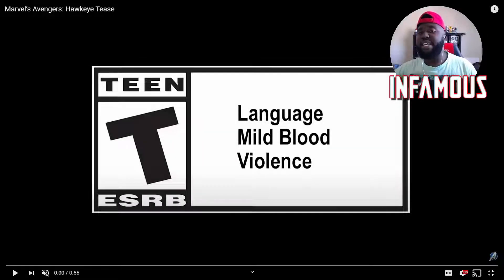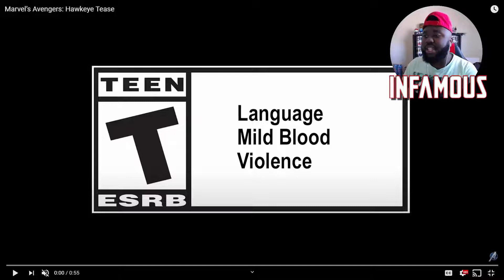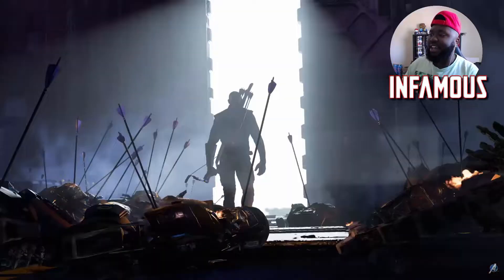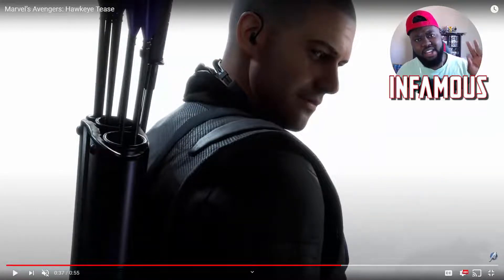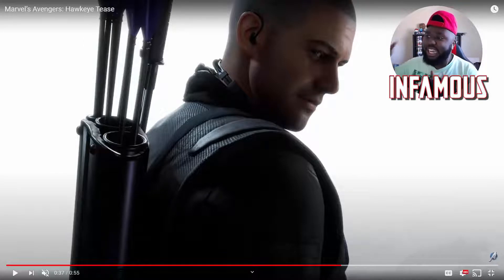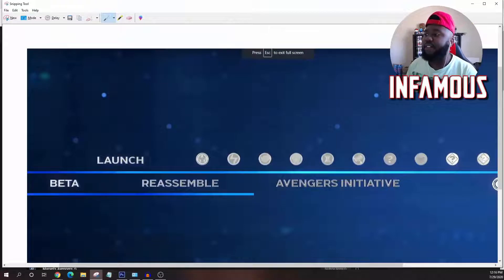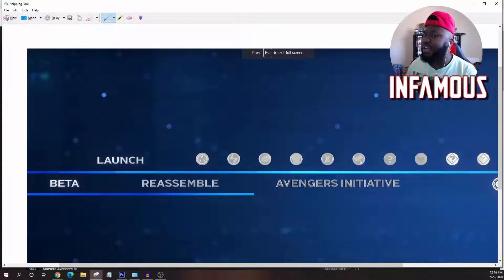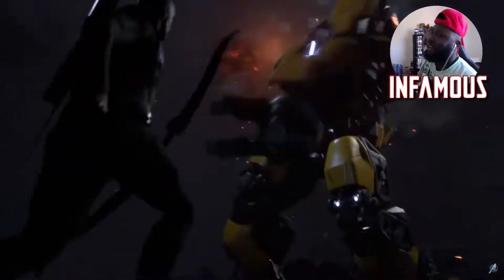FIRST DLC HAWKEYE REVEALED!! | Marvel's Avengers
HAWKEYE IS THE FIRST DLC! In this video I talk more about Marvel's Avengers Game and the reveal we got from the War Table #2 showing off DLC Characters to reveal Hawkeye the Archer!

My Name Is InfamousJaleelGaming aka Infamous! Here I'm All About Gaming, Whether It's Anime Games or Superheroes Games. New Videos & Content Are Always On The Way! Make Sure To Stick Around!

Enjoy The Video Guys! Infamous Oooouuuuuuuuuuuuuuuuuuuttttttttttttt!!!